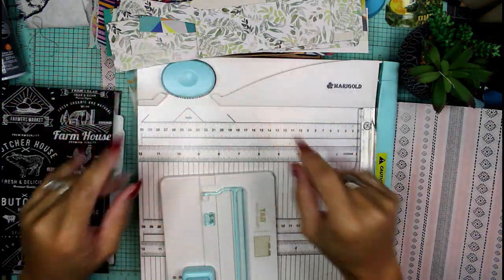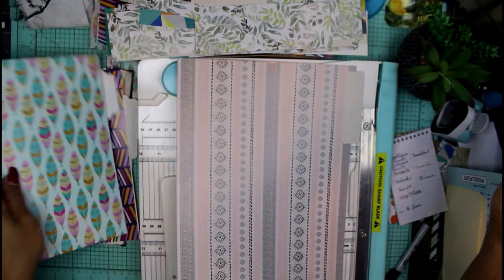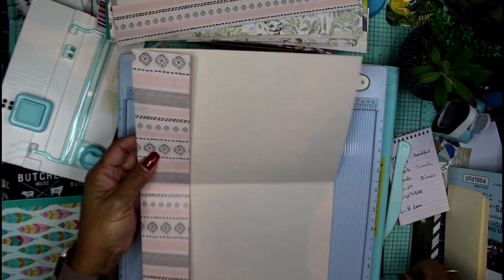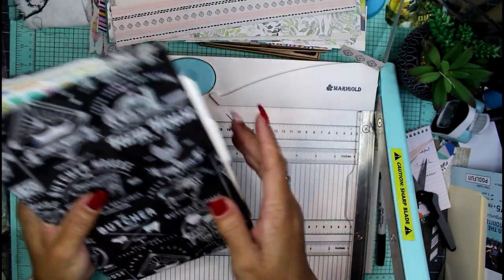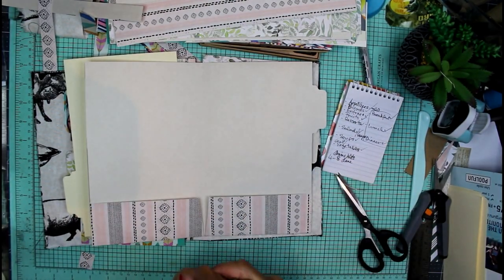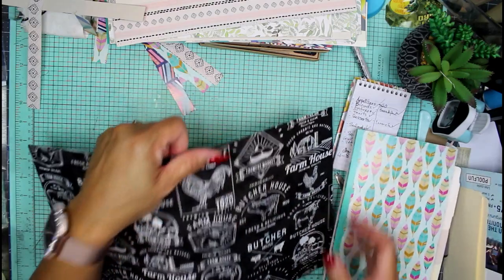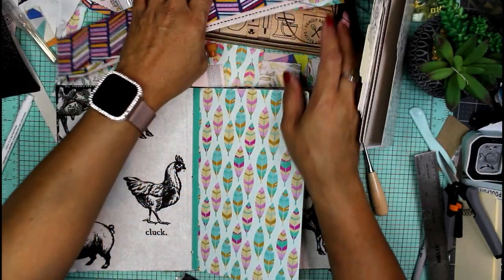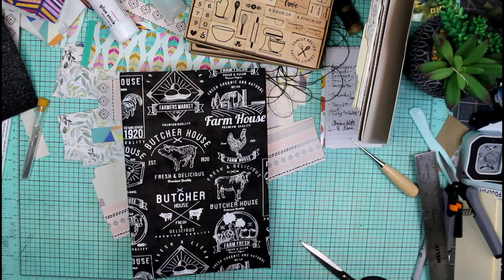New Year, New Menu | junkjournal for 2023 - Folders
Hey hey guys, welcome to another wonderful day in the Chronicles Craft Room... Let's do something crafty today. In this video, we are making some folders for the new menu journal for 2023 as well as figuring out signatures in those folders, etc.

Music Credit - Yes and No At The Same Time  by Half.cool &
                          Come Running To Me - Courtesy of Canva

👍💕Your contributions really helps my channel to grow and lets YouTube find me a little easier. ❤️😊 Have a crafty day and stay naturally curious!🙌

500 Laundry Tags
Surebonder Cordless Hot Glue Gun
Hot Glue Finger Cots/Protector
96PCS Metal Book Corner Protector
6x6 Vintage Butterfly Collage 24 pk
12x12 Scrapbook Paper (Attractive Time)
12x12 Vintage Flower Scrapbook Paper (Sweet Day)
6 Pieces Acrylic Stamp Block Set
Fairy Butterfly Flower Background Clear Stamps
200 Pieces Round Paper Brads/Fasteners
3/16 inch 400Pcs Grommets Eyelets Sets
9Pcs Four Seasons Flower Plants Clear Stamps